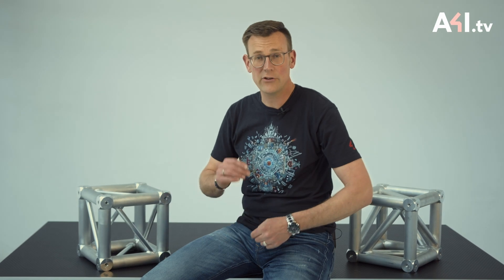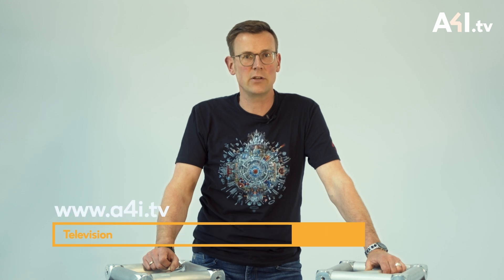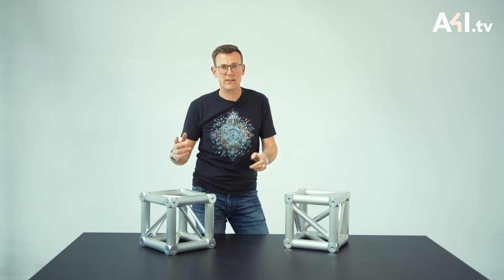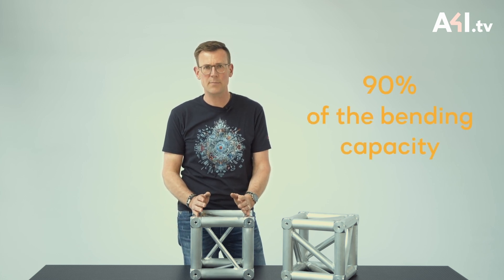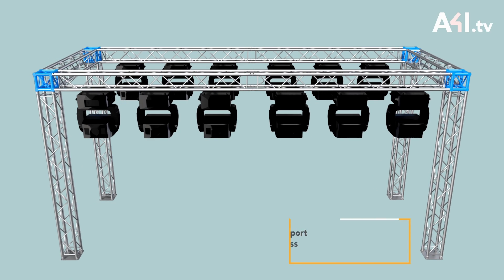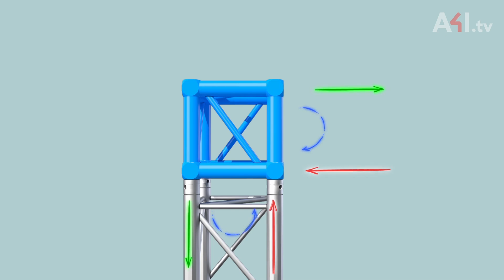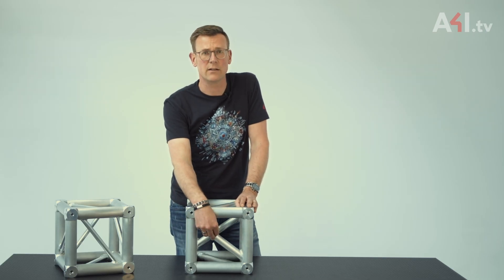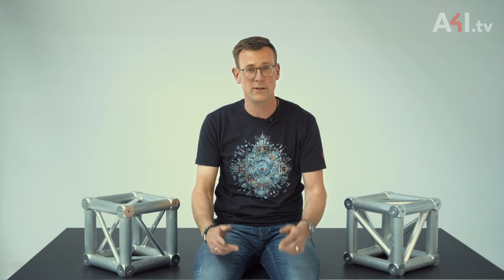Cubes - Norbert Tripp - A4I.tv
In my usual educational videos, I blend product insights with theoretical knowledge, and this time, we're diving into trust cubes, known by different names depending on the brand. We're exploring the contrasts between light-duty and heavy-duty versions, addressing queries about their value and load capacities. From examining their roles in horizontal trust grids to fixed leg ground supports, we analyze their structural resilience and factors influencing their application. While definitive recommendations are elusive, I suggest opting for light-duty cubes for shorter spans and lighter loads indoors, while heavy-duty cubes are better suited for heavier loads and longer spans. For precise guidance, individual calculations are essential.